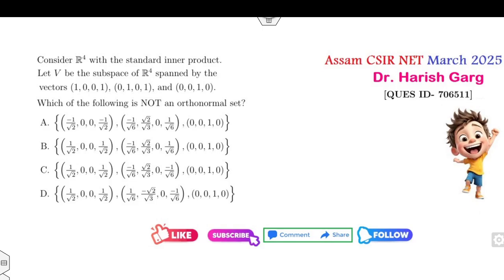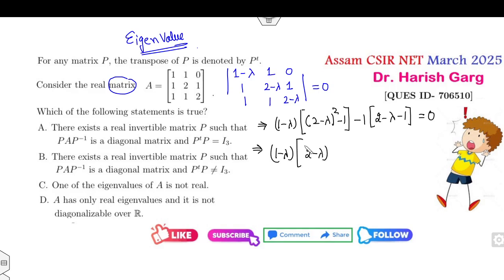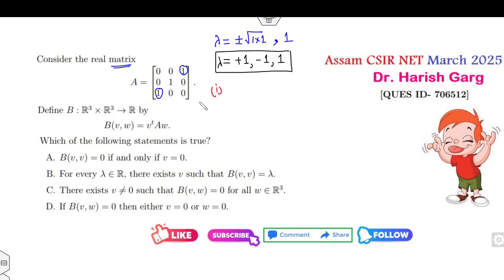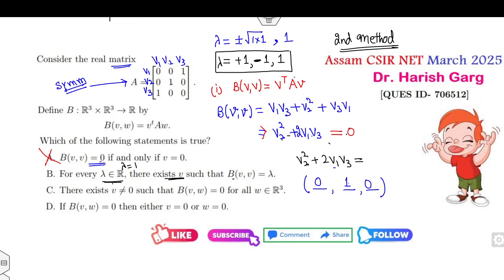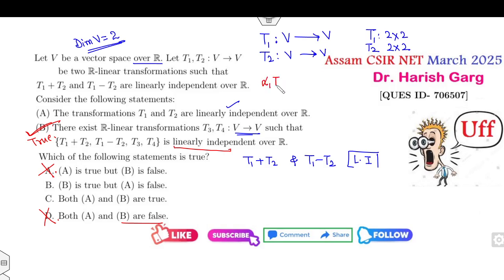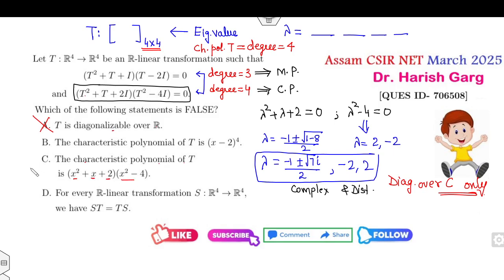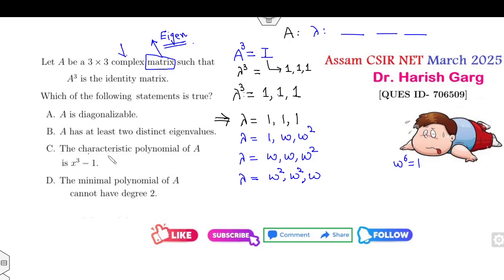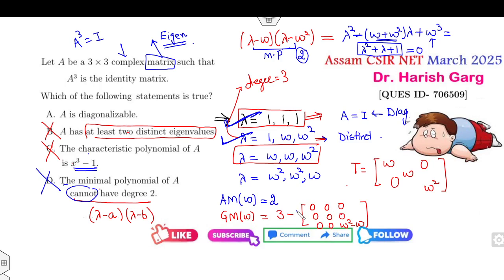Linear Algebra Complete Solution | Assam CSIR NET 2025 | Fully Short Cut Tricks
CSIR NET 2025 solution Linear Algebra| Fully Short Cut Tricks